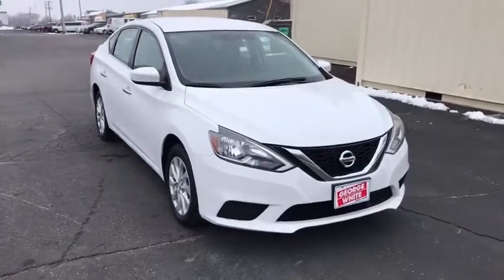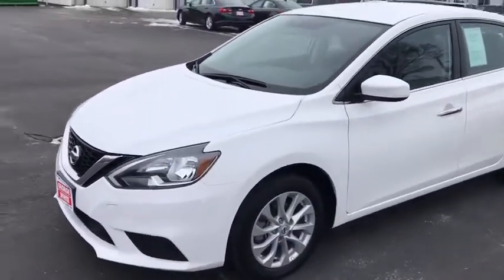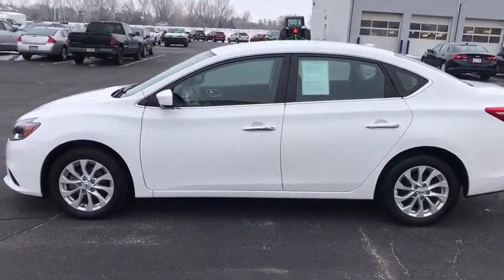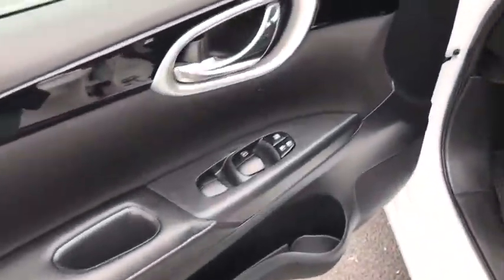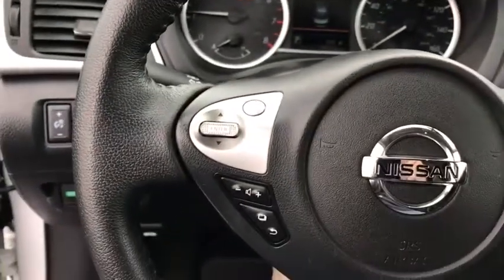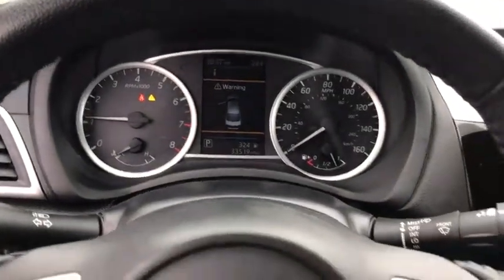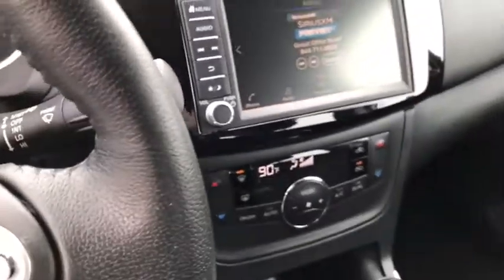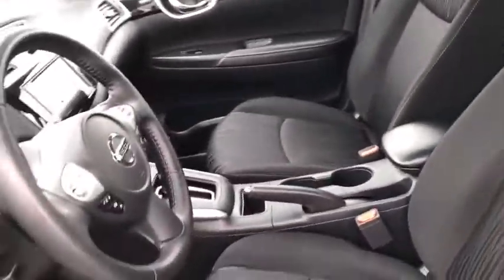2019 Nissan Sentra Ames, Boone, Story City, Marshaltown, Nevada Iowa A8037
Fresh Powder Used 2019 Nissan Sentra available in Ames, Iowa at George White Chevrolet. Servicing the Boone, Story City, Marshalltown, and Nevada areas.

1719 S. High Ave

NEW ARRIVALbrbrFresh Powder br**Rear View Camera!** br*I4 - Better MPG* br*FWD* brCharcoal Cloth brPower windows. brbrPriced below KBB Fair Purchase Price! brbr29/37 City/Highway MPG brbrOdometer is 4085 miles below market average!brbr2019 Nissan Sentra SV 4D Sedan FWD CVT with Xtronic 1.8L 4-Cylinder DOHC 16VbrbrbrGEORGE WHITE CHEVROLET - PRE-OWNED INVENTORY FOR AMES & ANKENY CHEVROLET CUSTOMERS George White Chevrolet is also your source for pre-owned Chevy cars and trucks. We have a large pre-owned inventory available. For used cars near Ankeny paired with amazing service visit our Ames Chevrolet showroom for a test drive today. You can use our site to view inventory find a quick quote or research leasing and financing options.